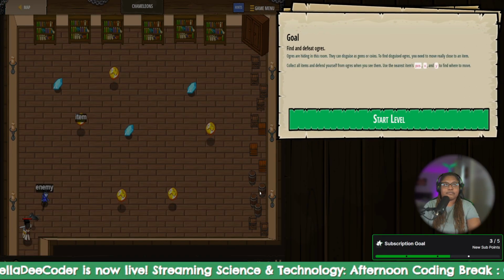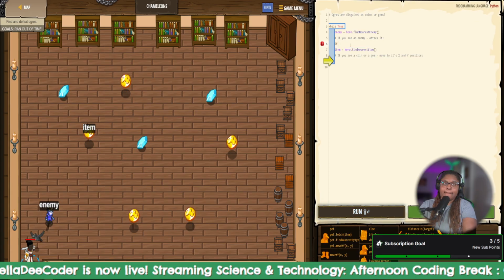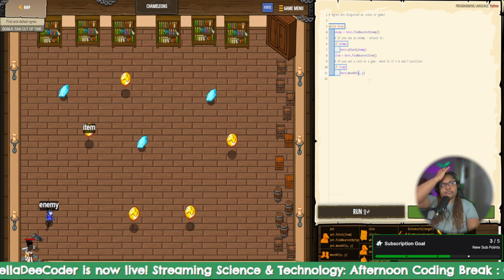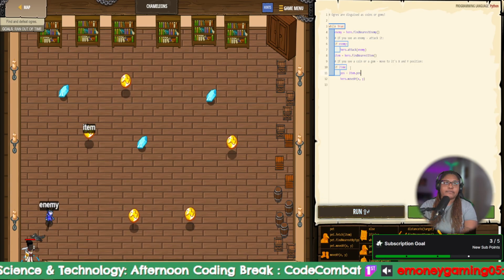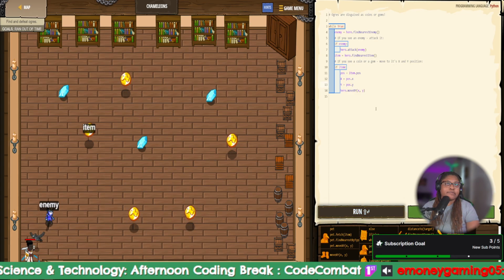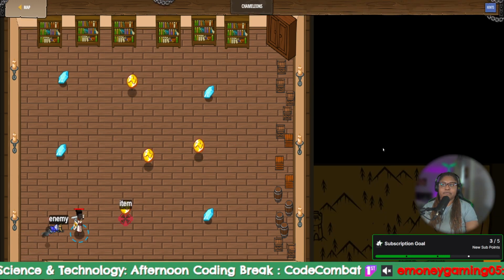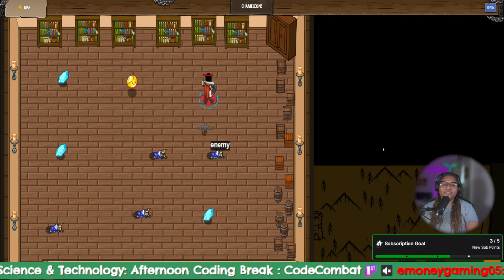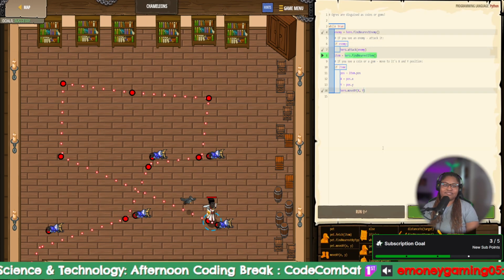CodeCombat Python | Chameleons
Watch as we code chameleons in Python on CodeCombat! This tutorial will guide you through the process of coding chameleons in Python using CodeCombat's interactive platform. Sharpen your Python skills and have fun with coding chameleons!